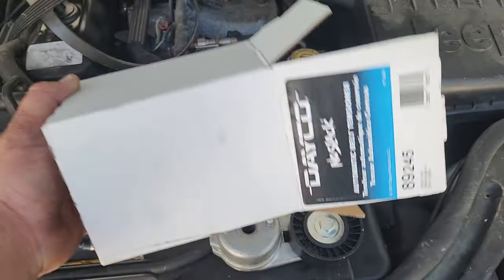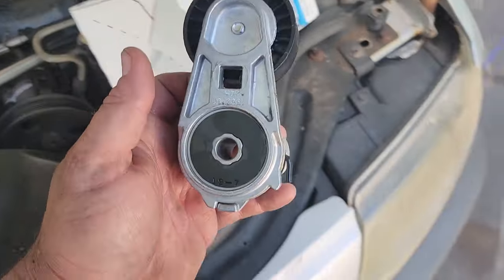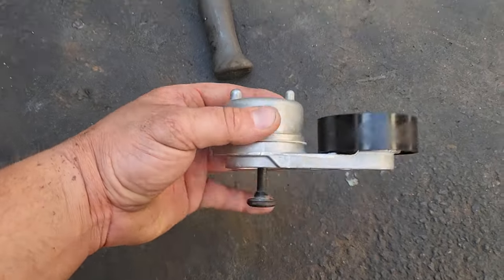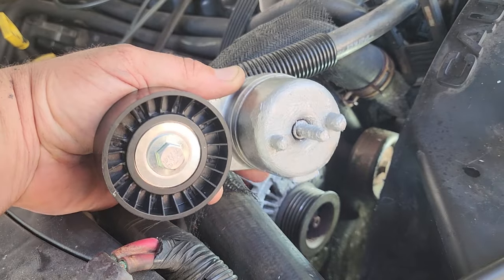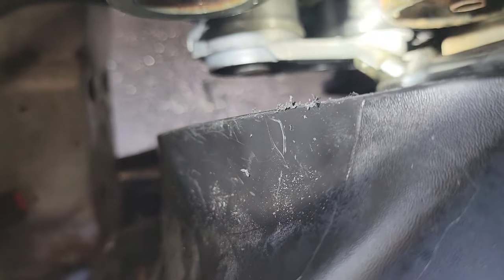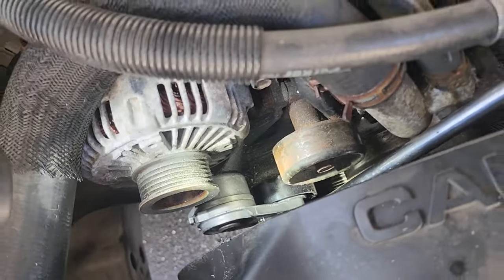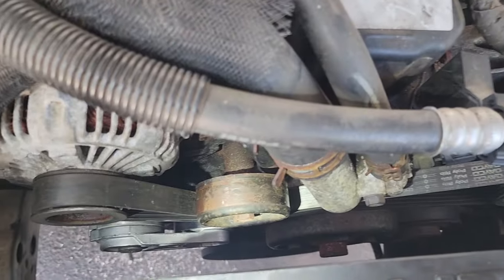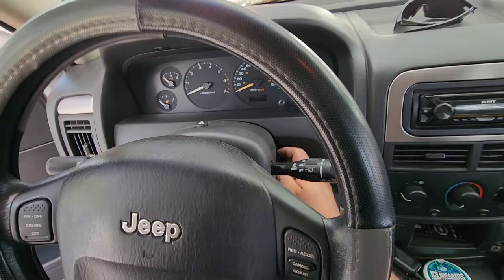JEEP GRAND CHEROKEE WJ 4.0 BELT TENSIONER - (2002-2006 TJ WRANGLER)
Had a tensioner give on me unexpectedly. Went to the parts store for a new one and came to find out they're made like CRAP!

Dayco Tensioner
Hex Shank Drill Bits
Step Drill Bits
Right angle Attachment

DEWALT ORBITAL SANDER
DEWALT DRILL